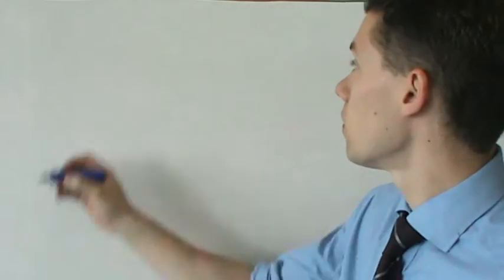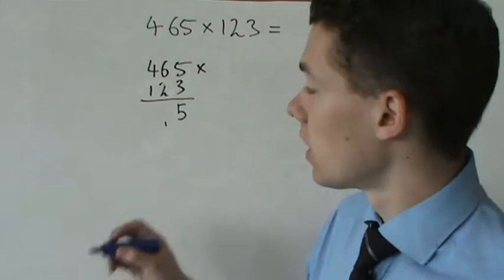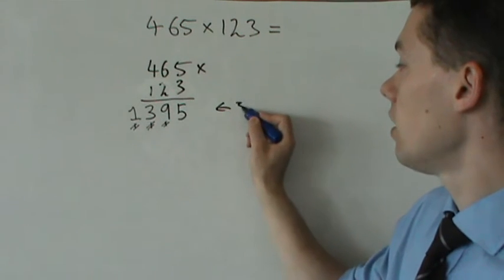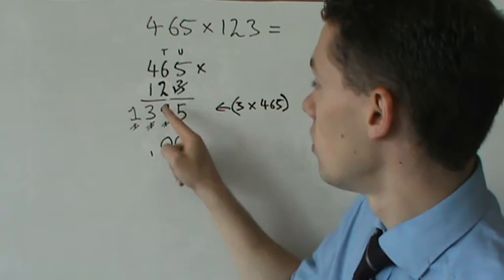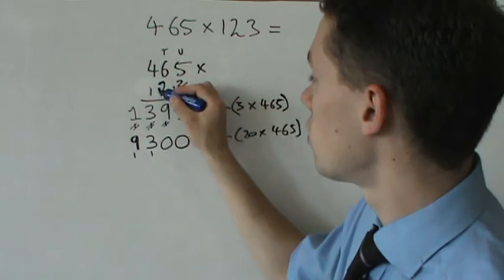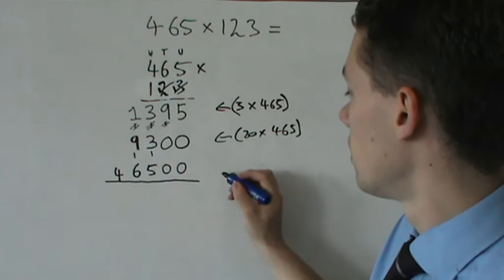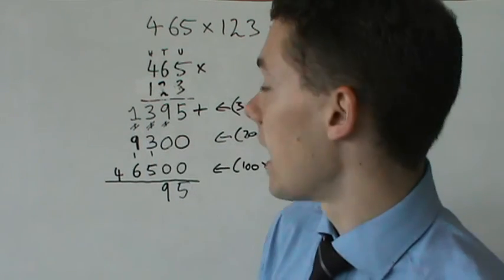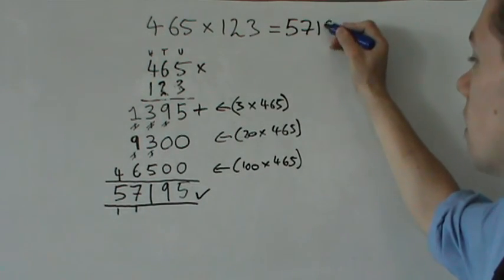3 by 3 digit multiplication PJA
E.g. 465 x 123